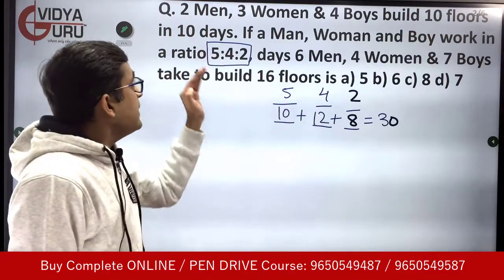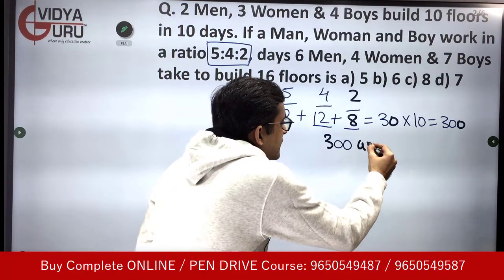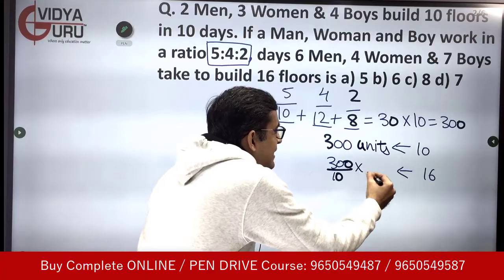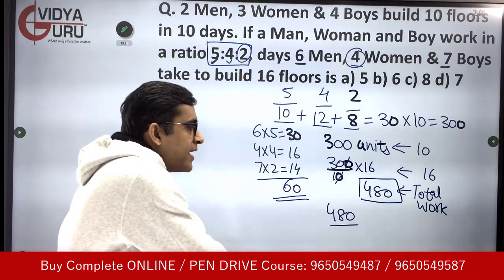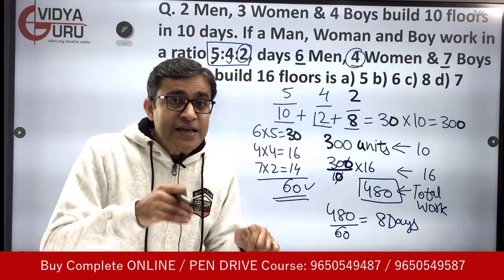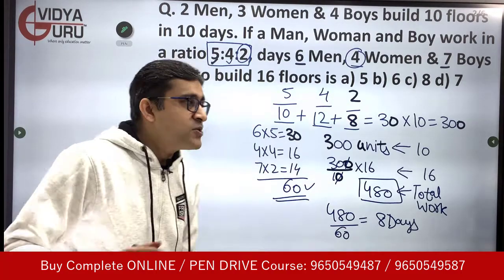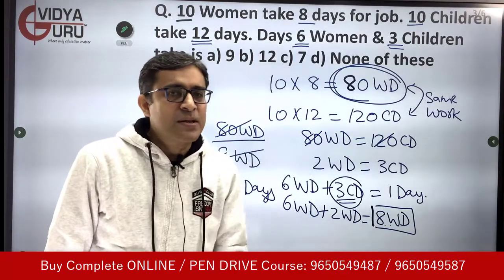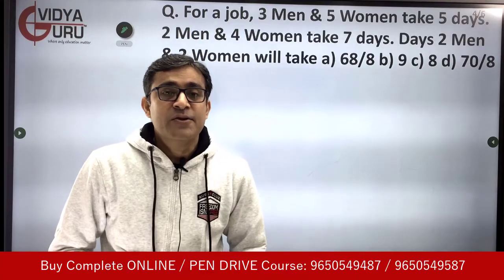Short Tricks on Time and Work in English I Quant for SSC CGL 2023 I Bank Exam Math I CDS Preparation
quantitativeaptitude quant mathtricks Time and Work Tricks in English I Banking Quantitative Aptitude Short Tricks I SSC CGL Math Questions I quant for ibps po I mathematics for competitive exams I SBI Clerk Maths